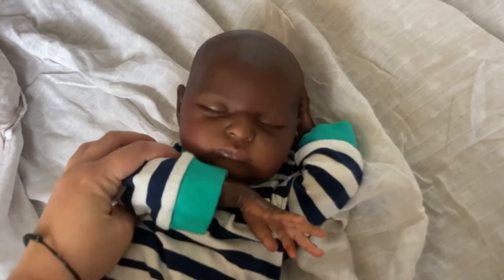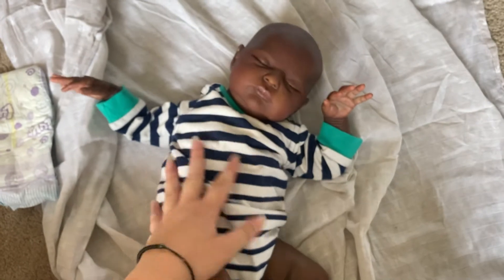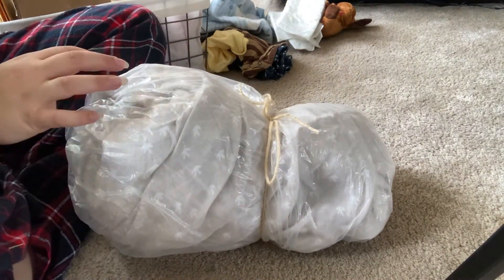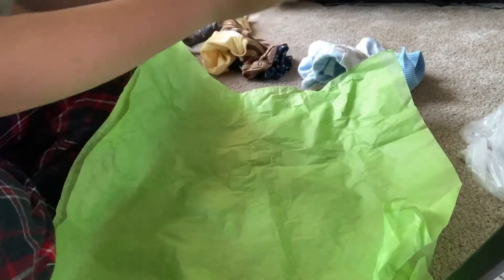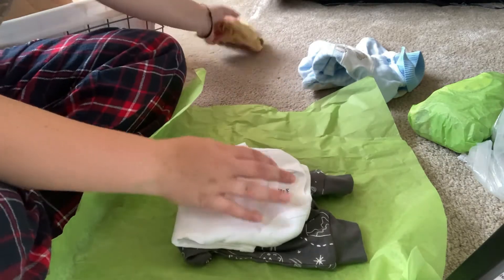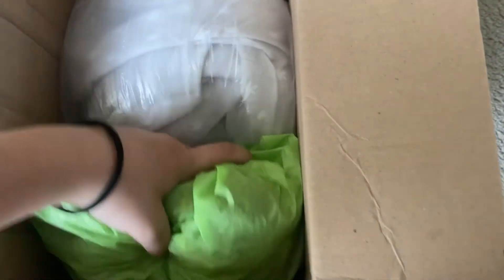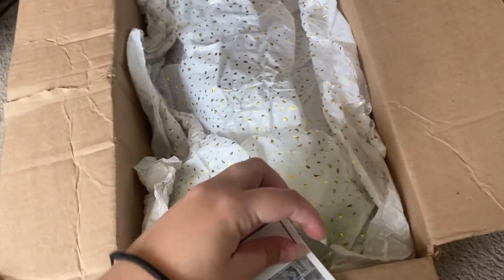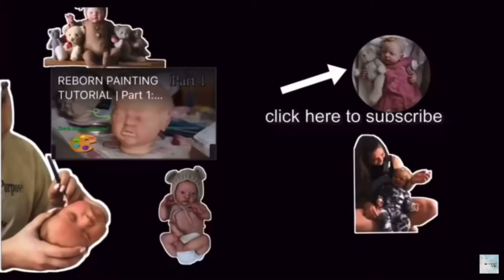Reborn Box Packing | reborn Laura by Bonnie Brown